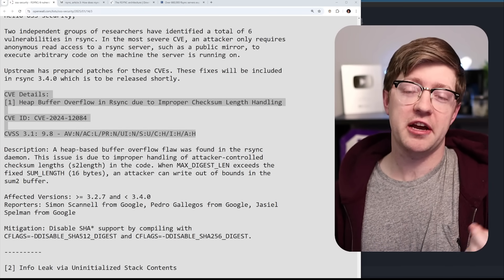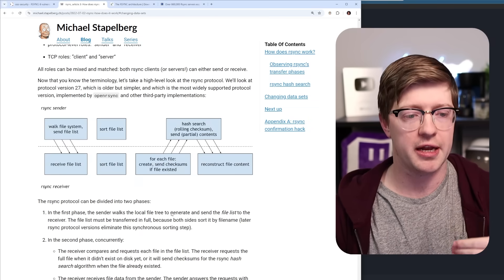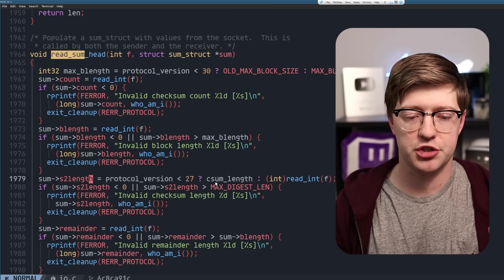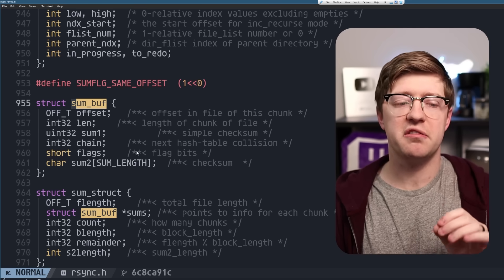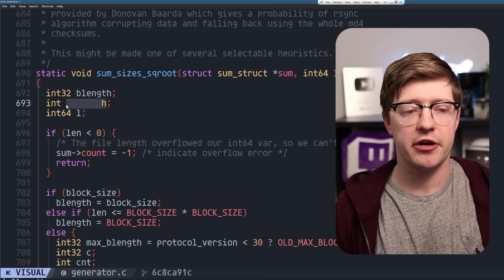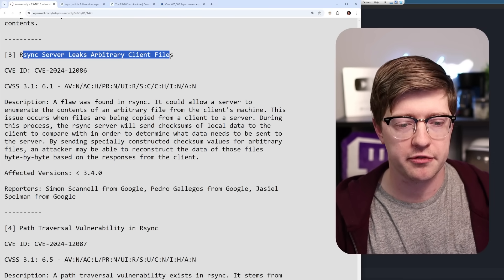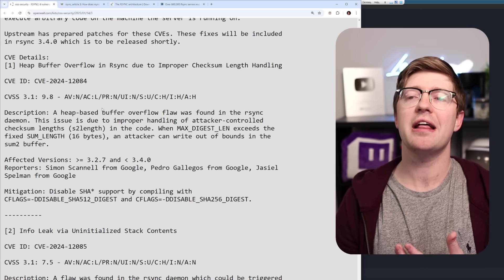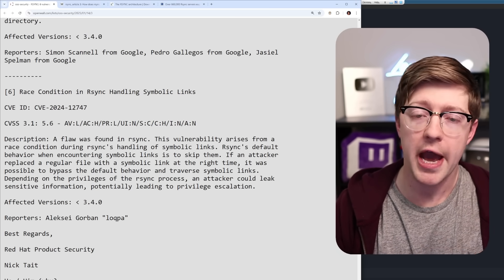major vulnerability found in rsync (does it matter?)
It's 2025 and there are still buffer overflows. Another vulnerability found in widely used open source software. In this video we talk about what this bug is, what it means, for rsync, and what to do next.